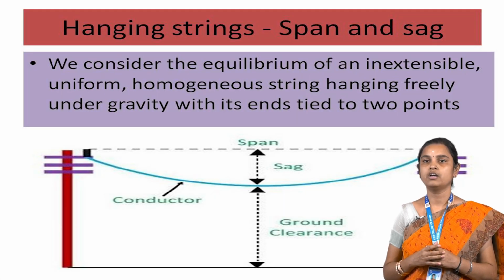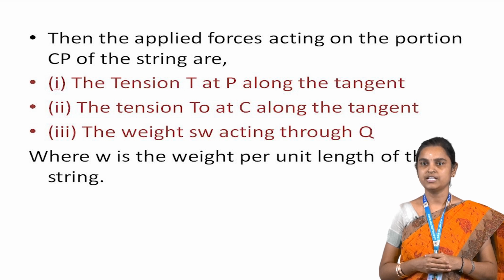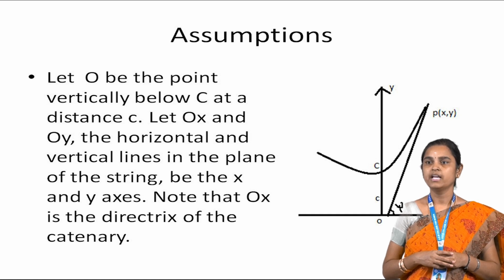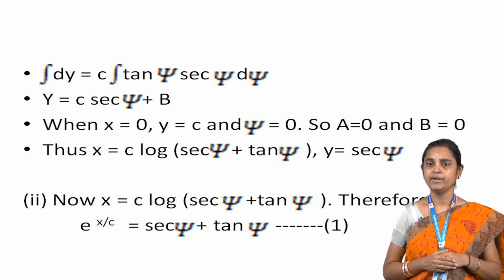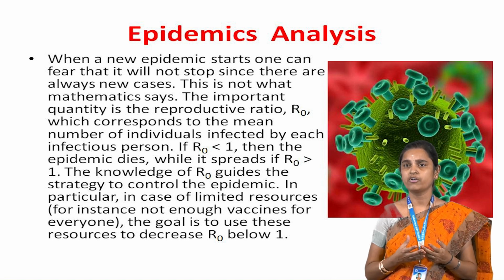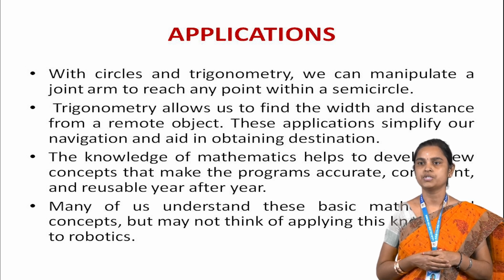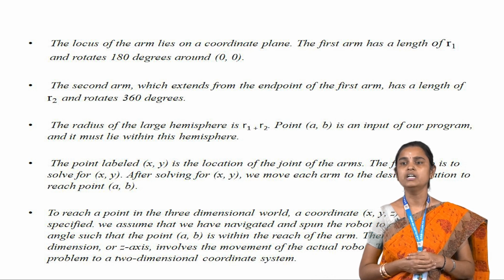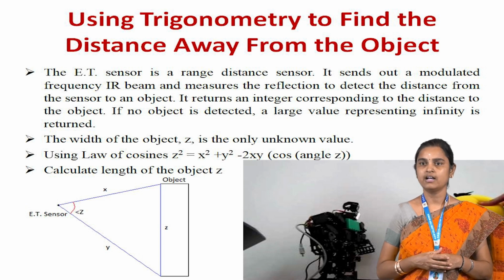MECHANICS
LECTURED BY
DR.P.JAMUNADEVI,
NAGAPATTINAM.